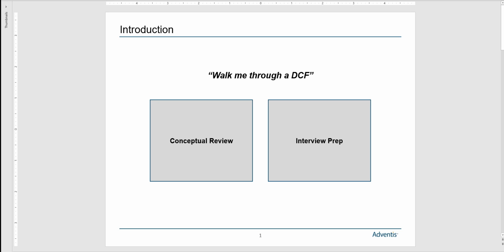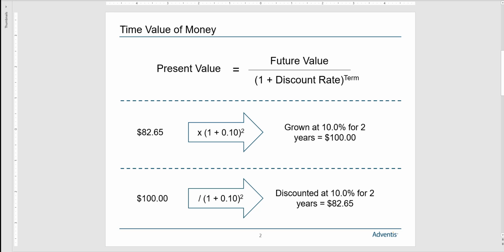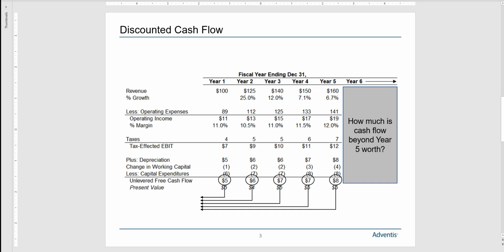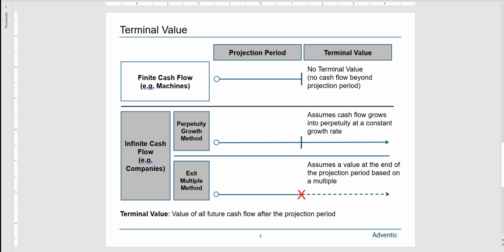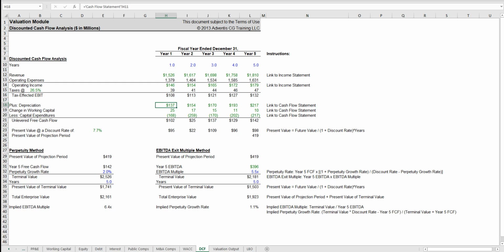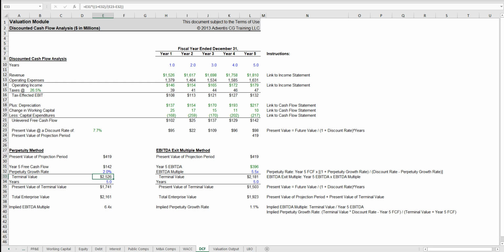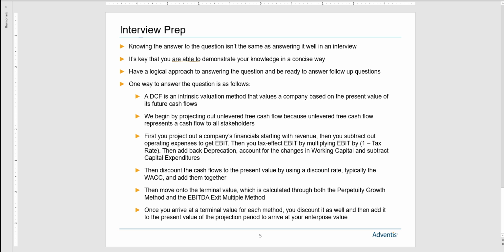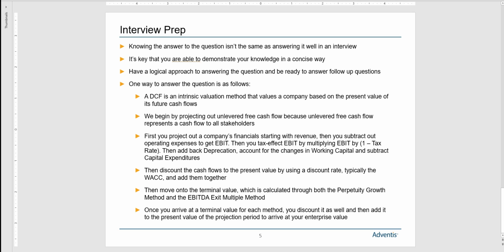Walk Me Through A Discounted Cash Flow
If you dream of interviewing for an internship or full-time position in investment banking, then you have to have a mastery of DCFs.

What are Discounted Cash Flows and how can you impress your future employer? Keep watching this video and we’ll walk you through the basics and so much more!

📊 FINANCIAL MODELING SKILLS FOR ASPIRING FINANCE PROFESSIONALS

🏦 IS FINANCE IN YOUR FUTURE? Make sure that you have the skills needed to survive on Wall Street and enroll in our FMC® Program. We will teach you the technical Microsoft Excel skills you need to land an internship or job.

💸 HEY UNDERGRADS! Receive $200 OFF your financial modeling course enrollment fees when you enroll!